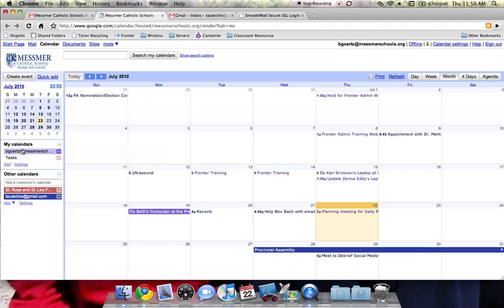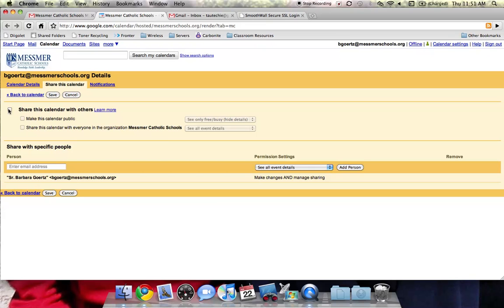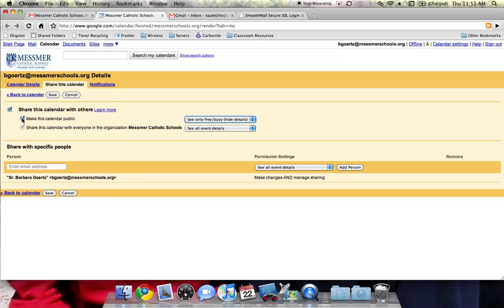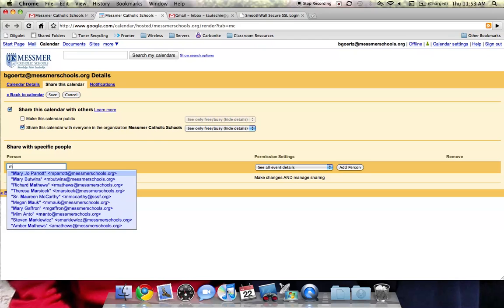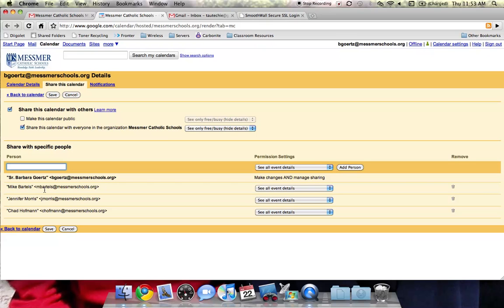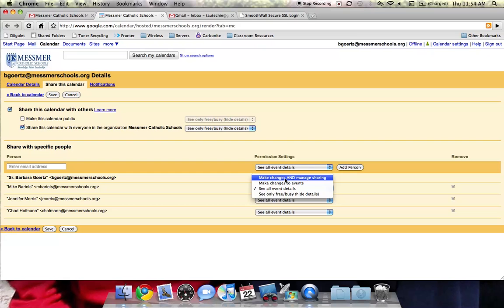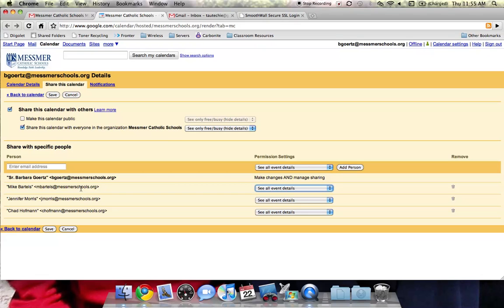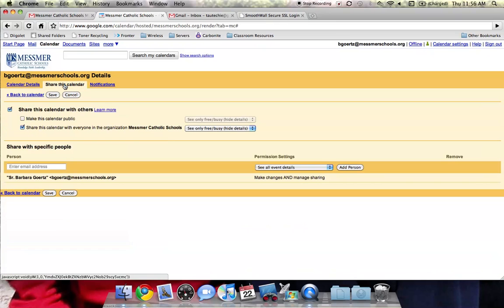Sharing Your Google Calendar.mov